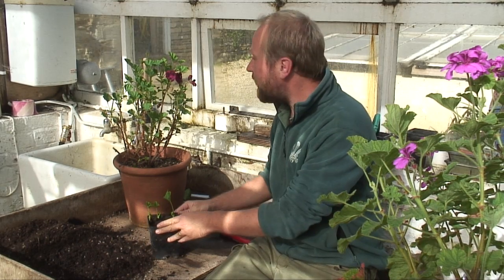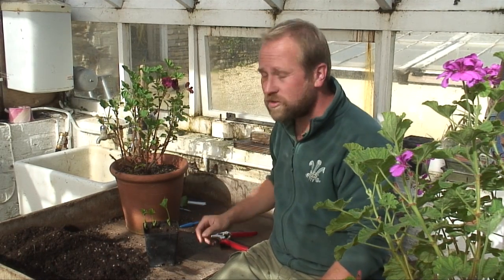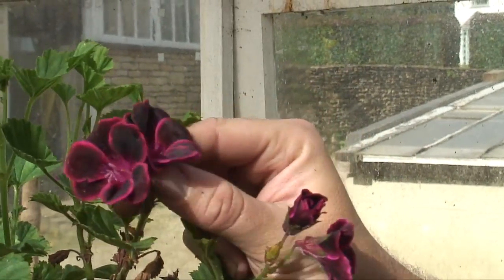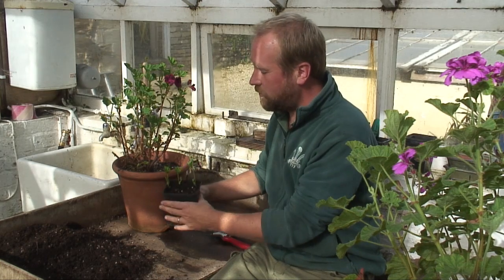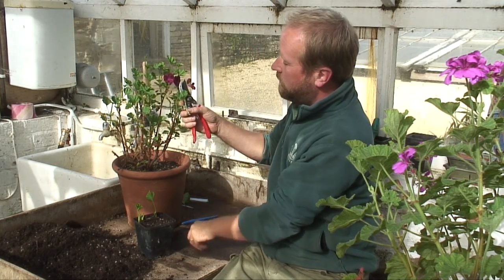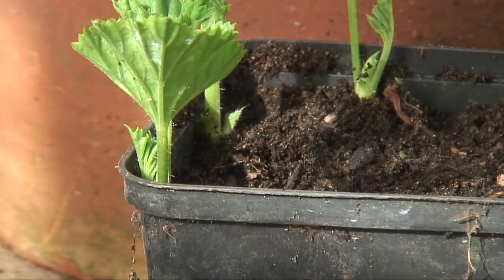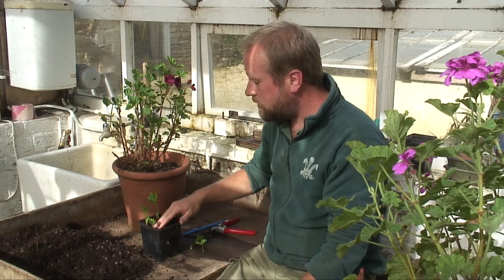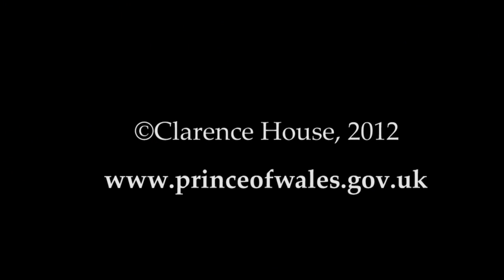Mygrove: Growing cuttings from plants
Gardeners at Highgrove, The Prince's home in Tetbury, talk about how to grow cuttings from plants for the Mygrove blog.